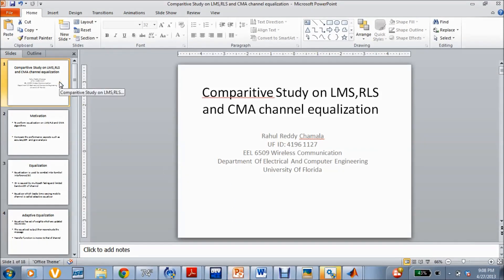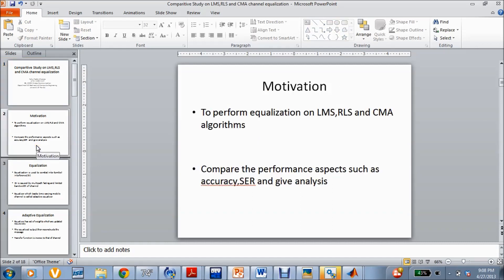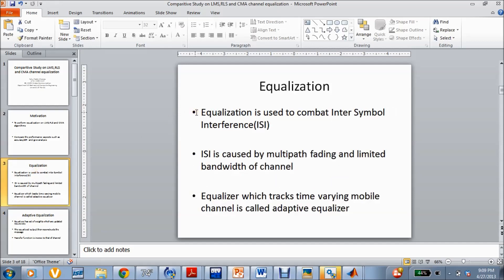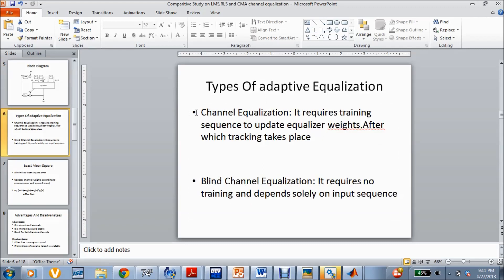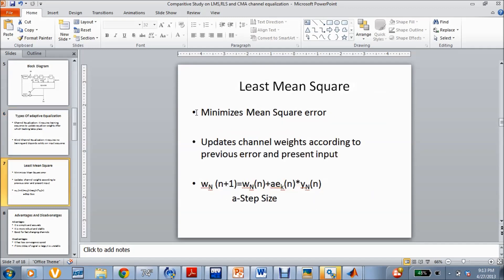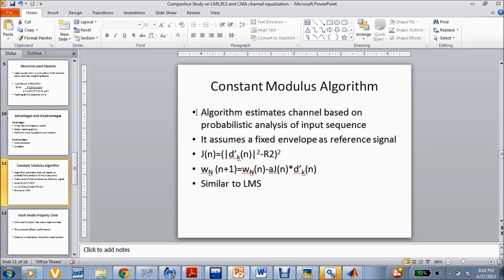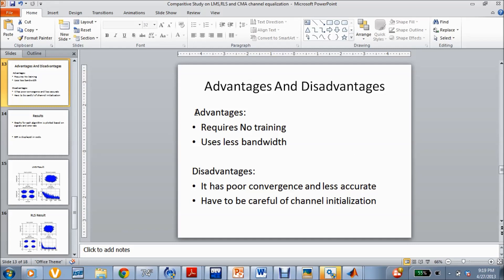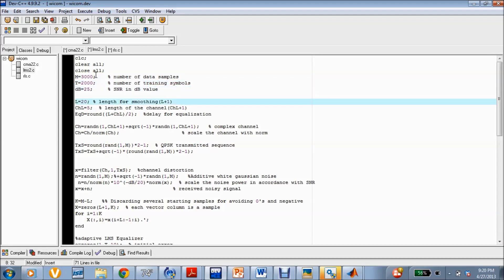EEL 6509 - Comparitive Study on LMS,RLS and CMA Equalization Part 1